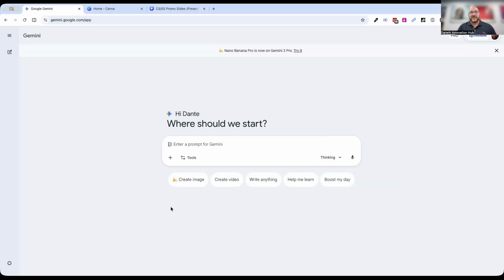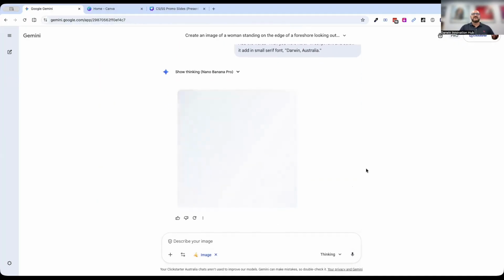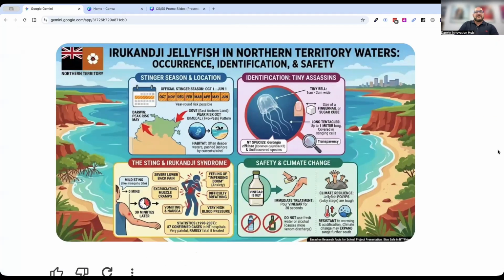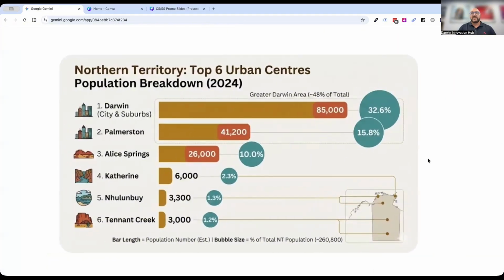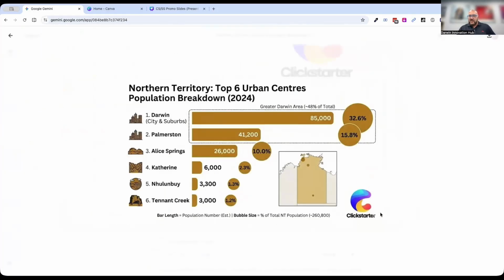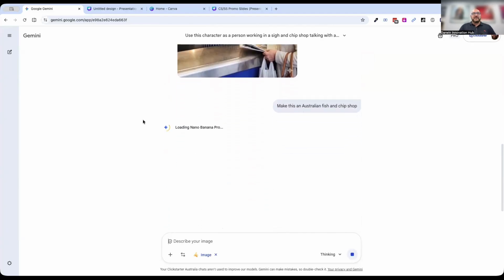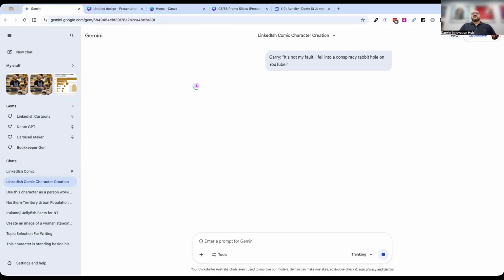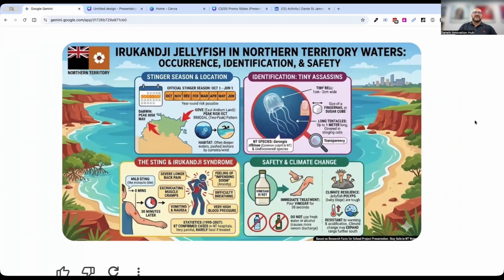Creating graphics, images and even infographics and comics with Google Gemini's Nano Banana!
Create almost any kind of graphic from photorealistic dupes of yourself, cartoons, comics, infographics and more in this live demo of Google Gemini's Nano Banana model.